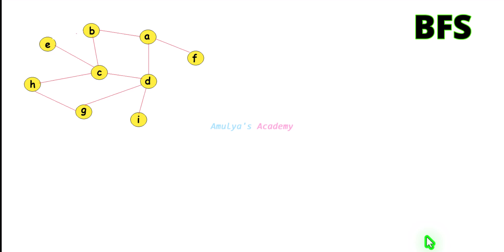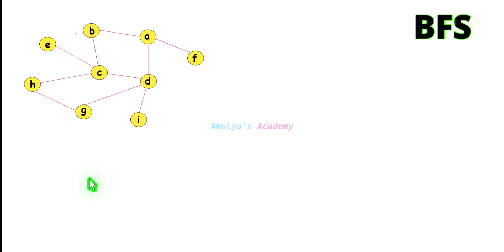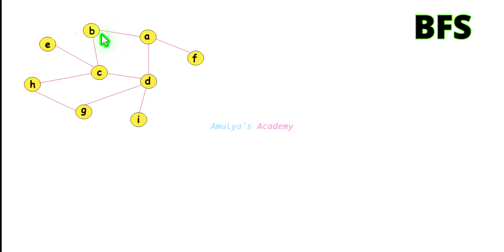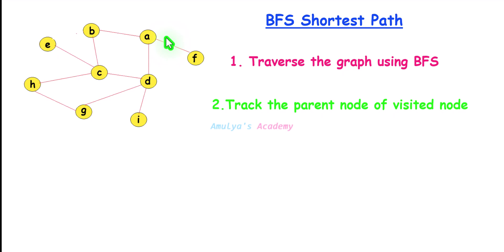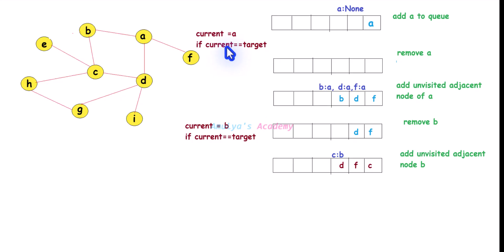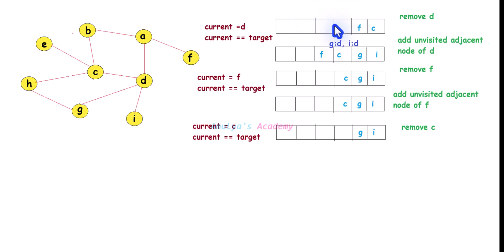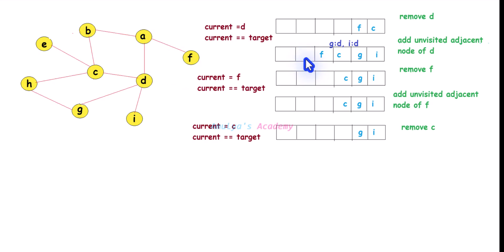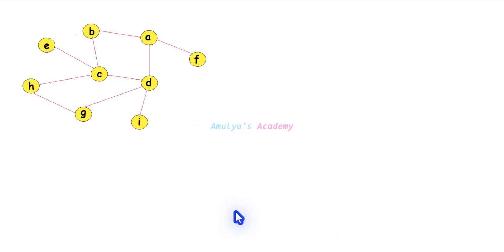Shortest Path Between Two Nodes Using BFS Algorithm | Graph Data Structure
In this video, we explore the Breadth-First Search (BFS) algorithm and how it can be used to find the shortest path in a graph. Learn how BFS works step-by-step, how to track parent nodes, and how to reconstruct the shortest path between two nodes. Perfect for beginners and anyone looking to strengthen their graph theory basics!